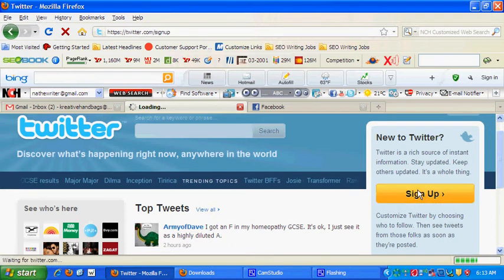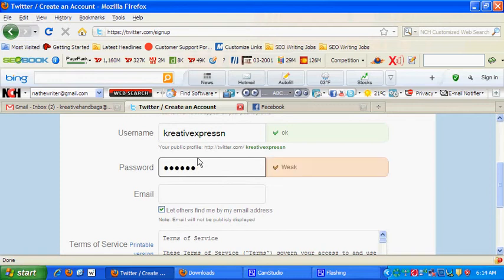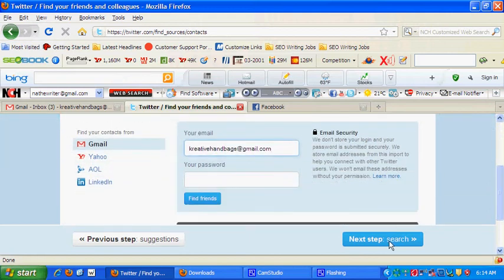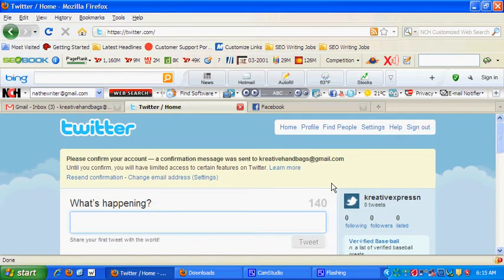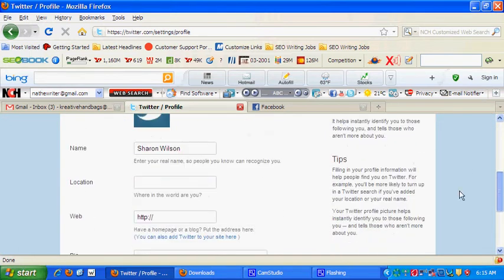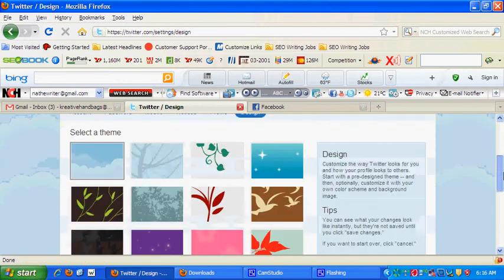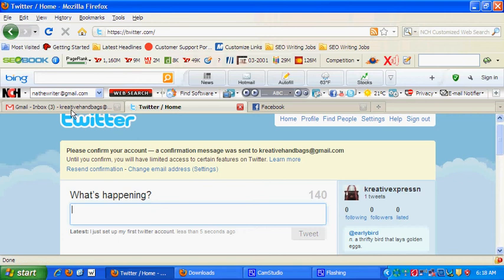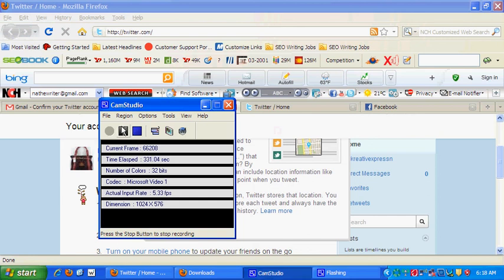Set Up a Twitter Account as Easy as 1-2-3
In just a few short minutes you will be able to create a Twitter account that has potential to bring you a handful of loyal playing clients.